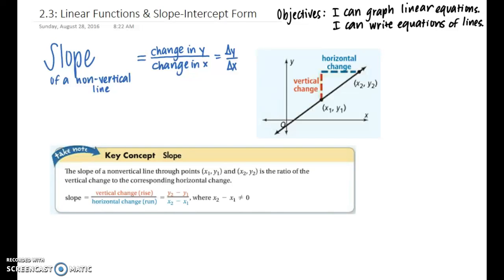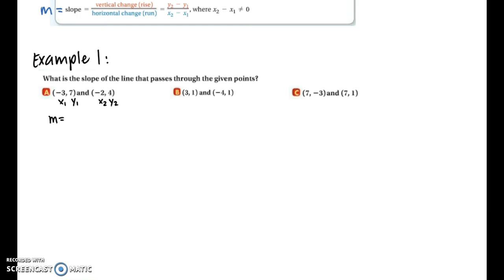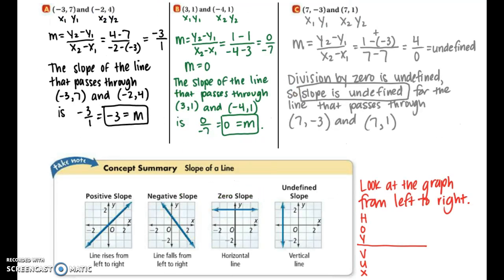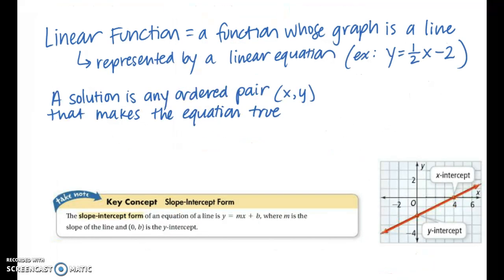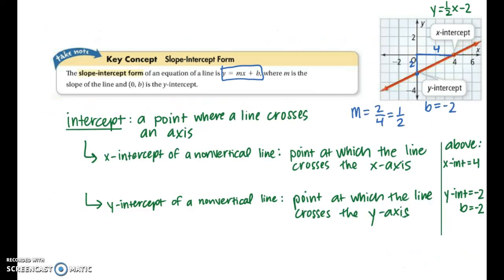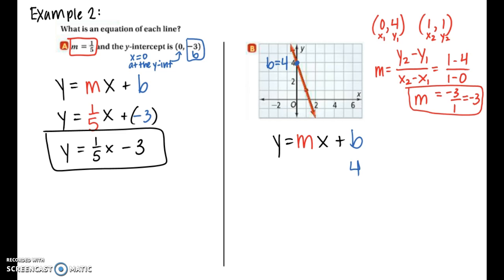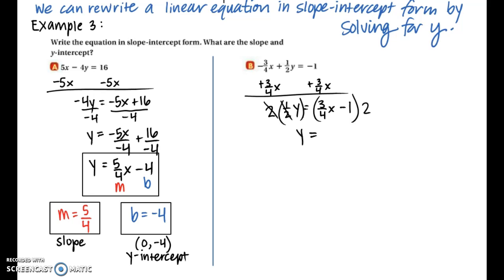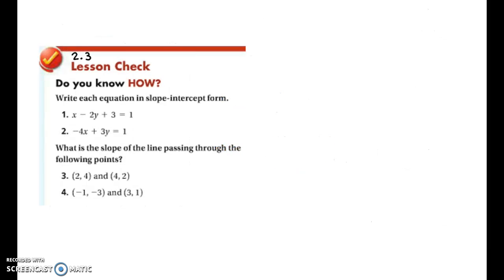Algebra 2: 2.3: Linear Functions & Slope-Intercept Form